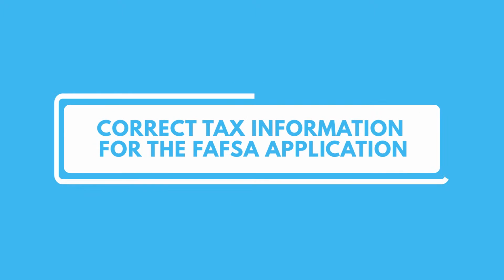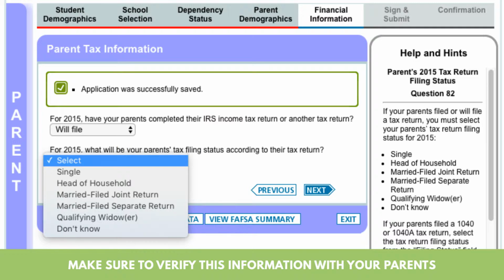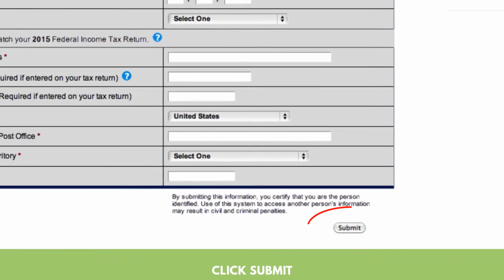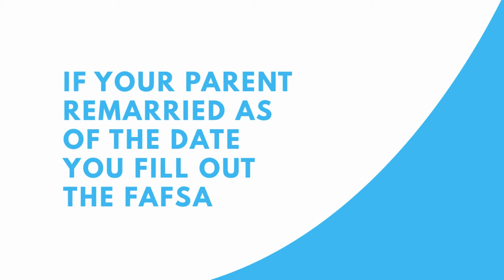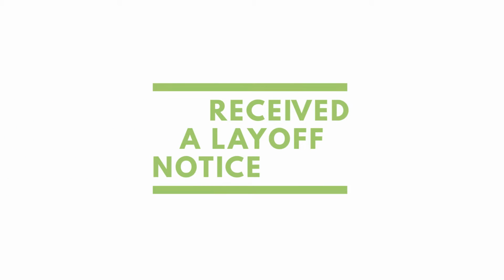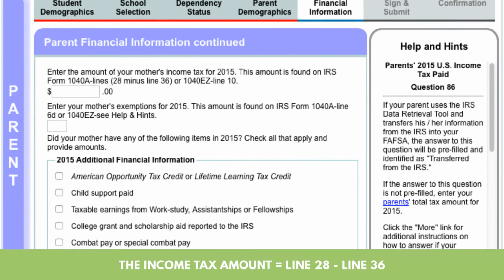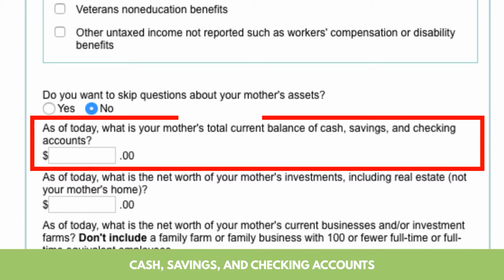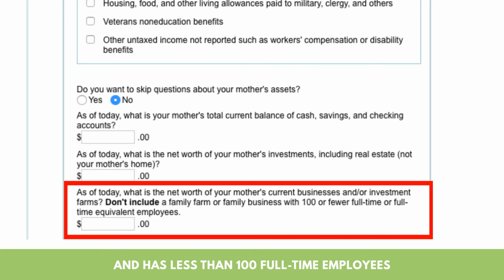Step 5 - Financial Information